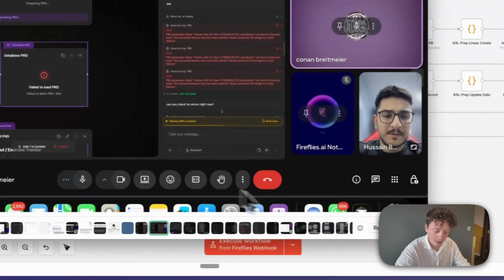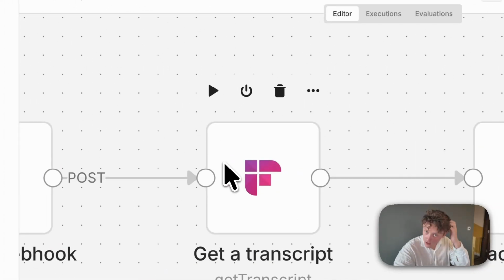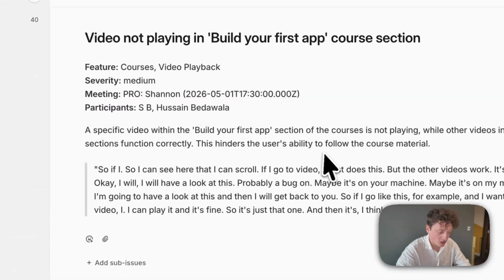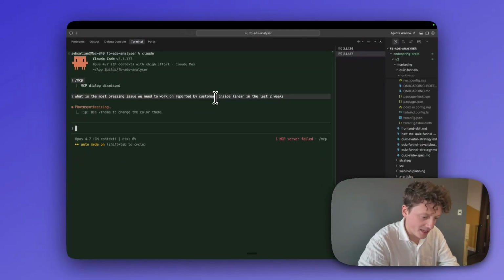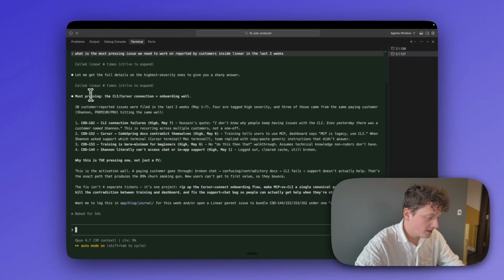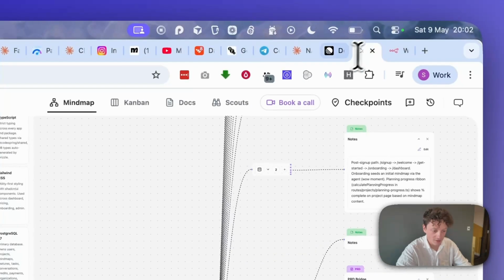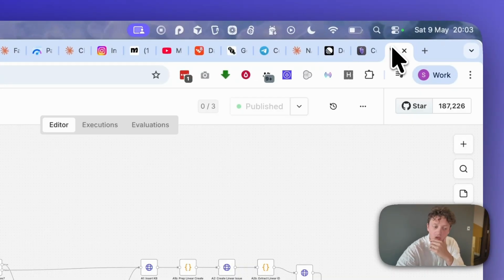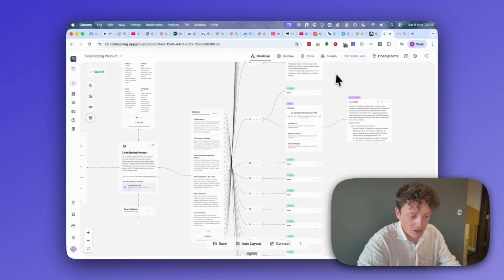My Plan to Automate 70% of my Business w/ Ai Agents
We turn your broken vibe coded app into a real product with users in 14 days, or you don’t pay